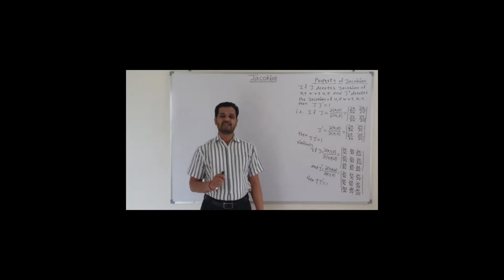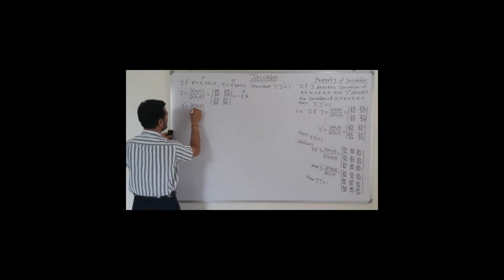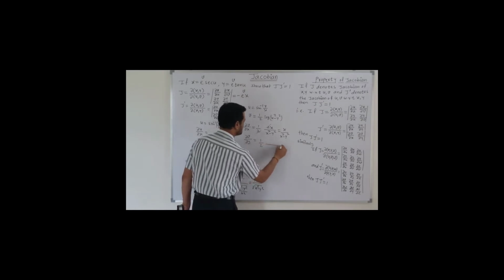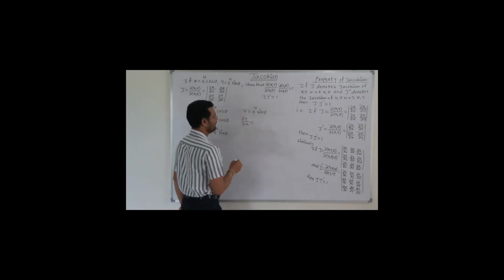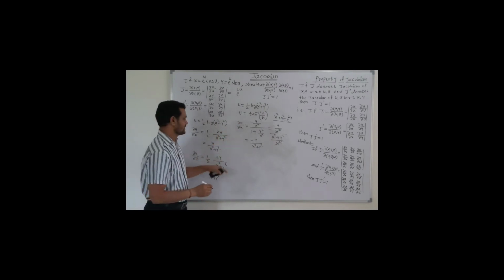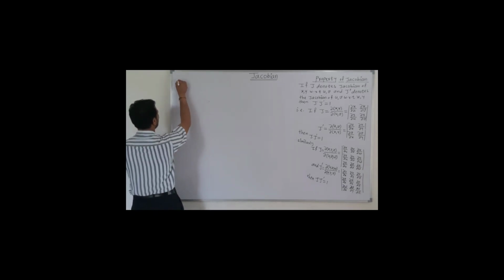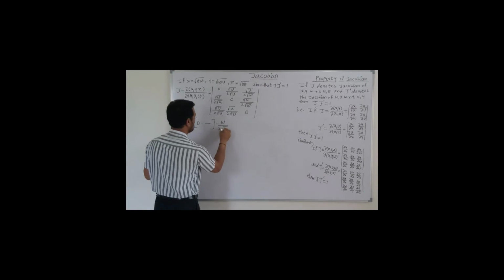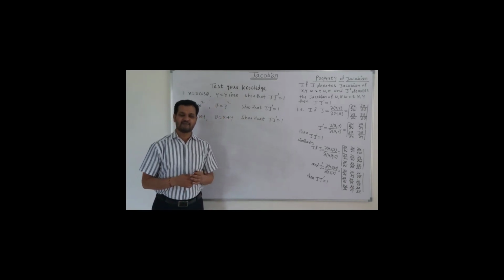Examples on Property of Jacobian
Dr. Navneet Sangale